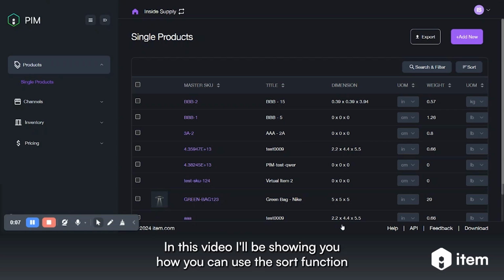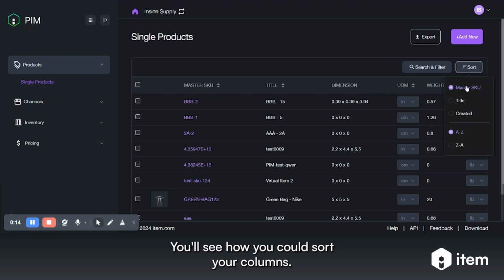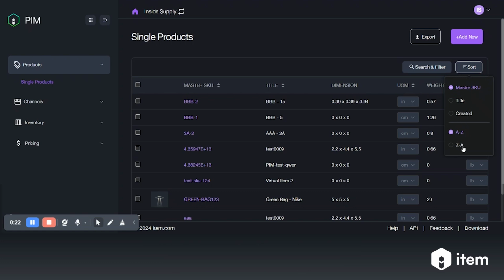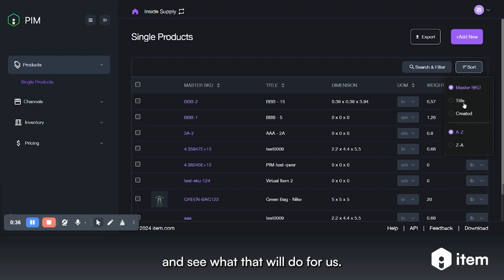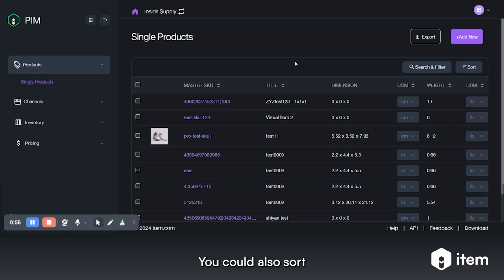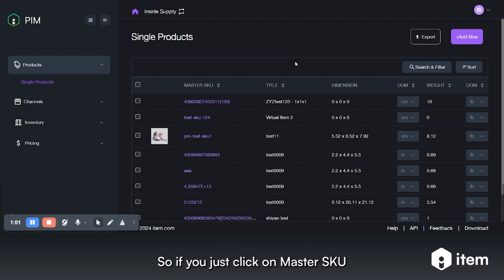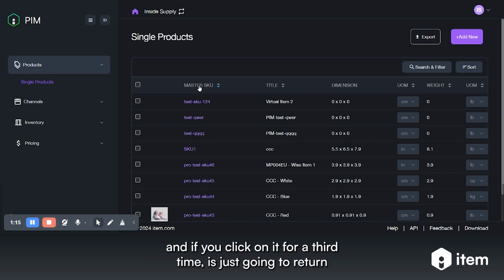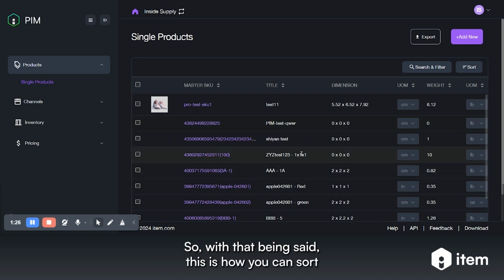How to Sort Products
The video tutorial demonstrates how to effectively use the sorting function in a product management software, showcasing different methods to organize product data for better accessibility and analysis.

Key Takeaways
[00:15] |

Use the sort function in the top right corner to organize columns.

[00:30] |

Sort by title to arrange products in alphabetical order (A to Z or Z to A).

[00:45] |

Clicking on a column title allows for quick sorting in both ascending and descending orders.

[01:00] |

A third click on the column title resets the sort to the default (date added).

[01:10] |

Sorting enhances product management efficiency by making data easier to navigate.

Notable Quotes
"[...] you could sort it by the ascending order right here or descending order." [00:20]
"Here we sorted everything based on alphabetical order from A to Z." [00:30]
"[...] if you click on it for a third time it's just going to return back to the default sort which is based on the date added." [01:00]